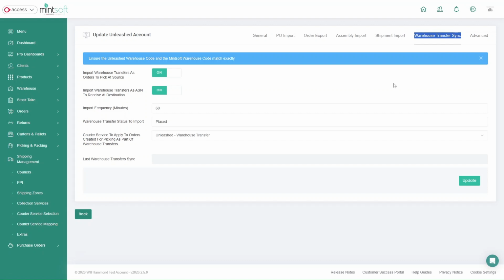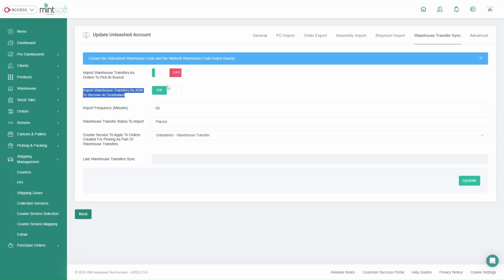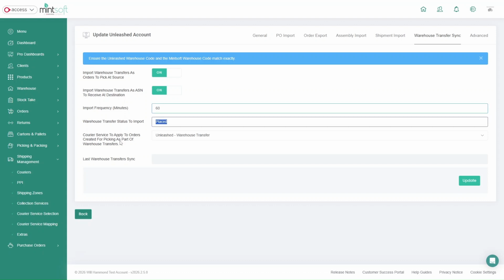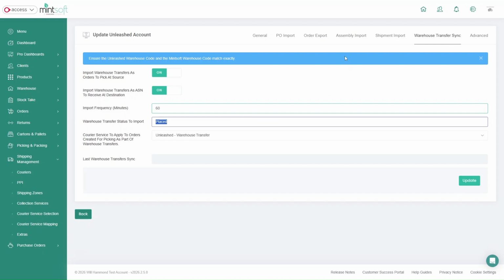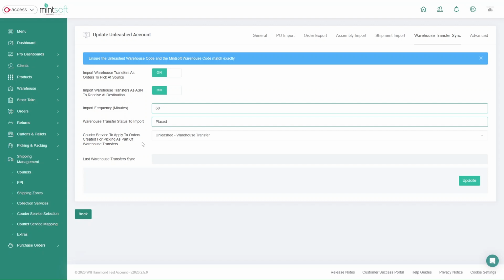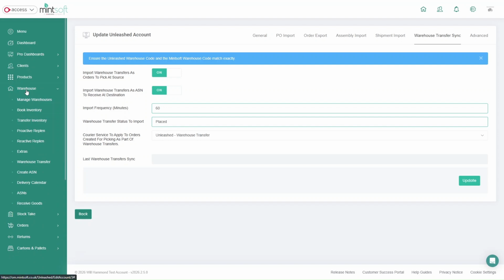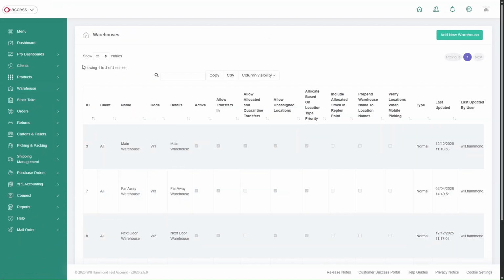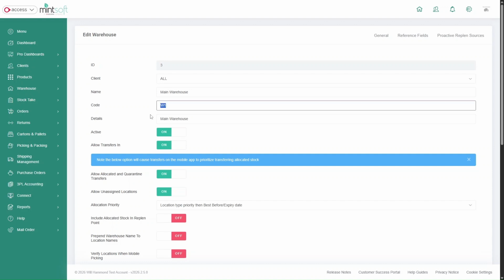Unleashed 6/7 Warehouse Transfer Tab - Access Mintsoft